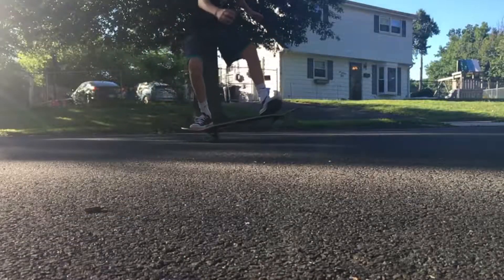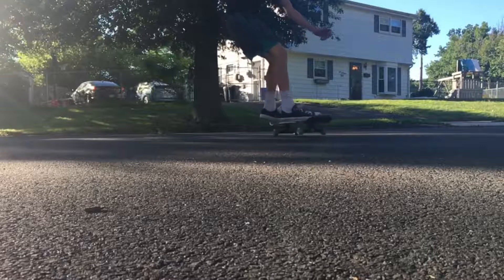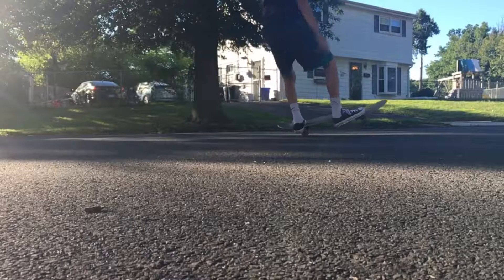How To Skateboard pt. 3 FS 180